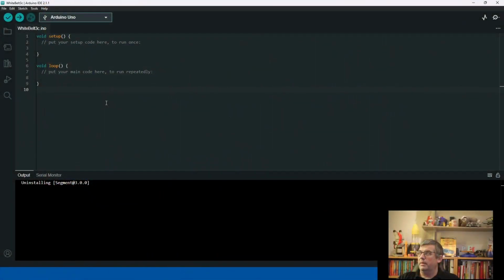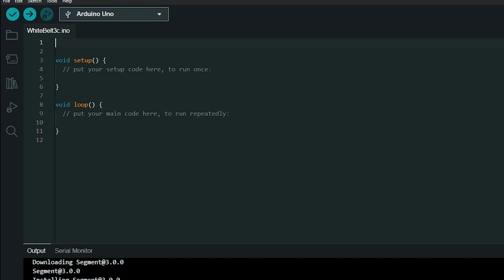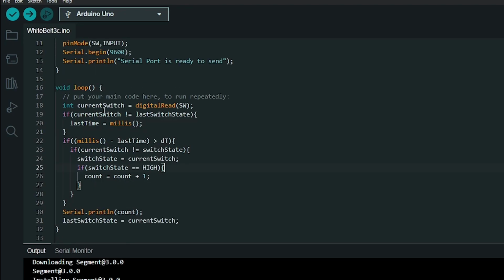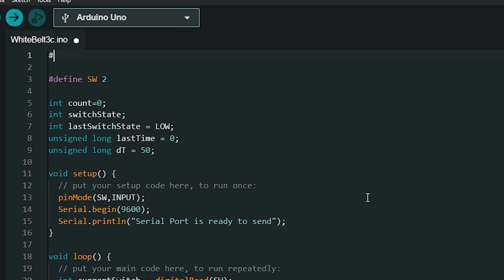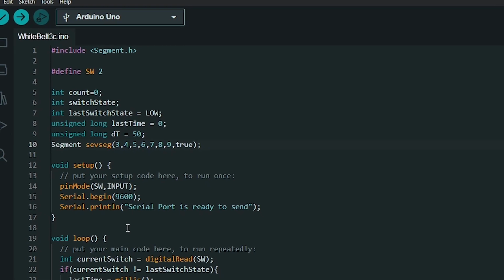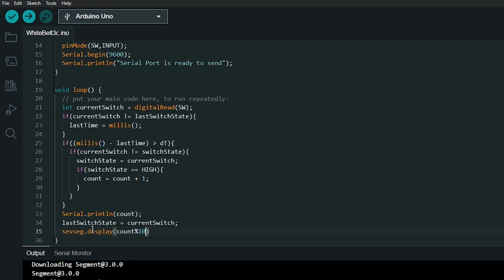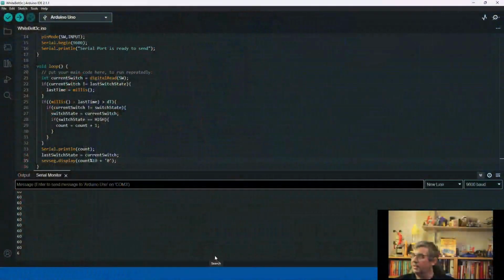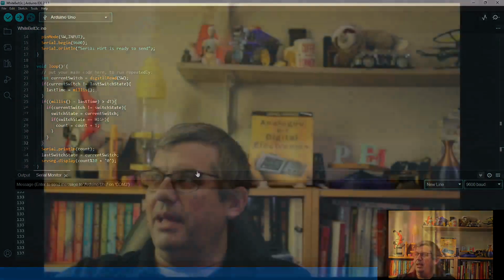Programming the 7 Segment Counter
This video shows how to program the 5161AS 7 Segment Display with an Arduino to act as a counter